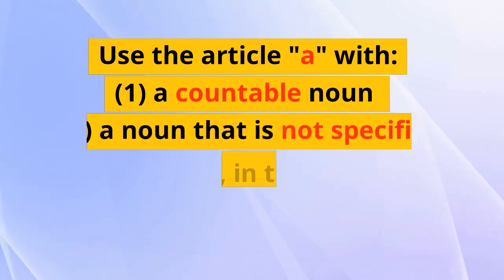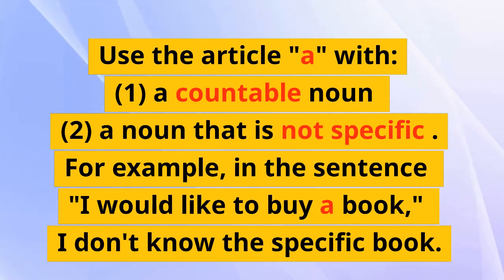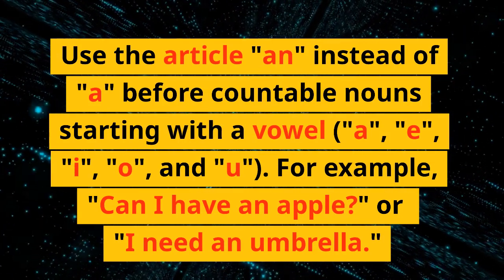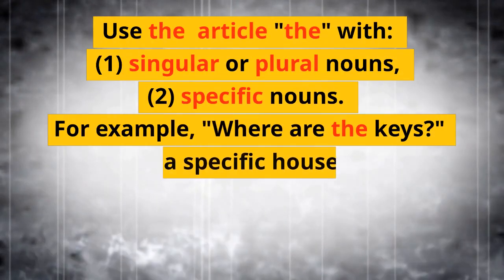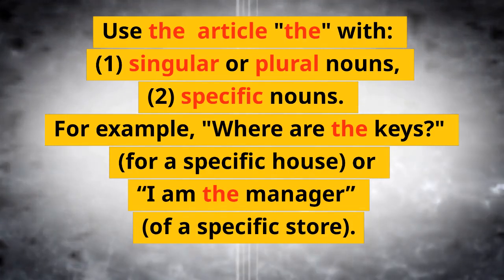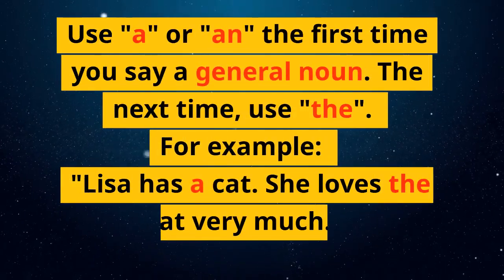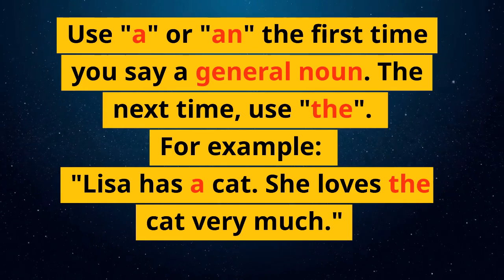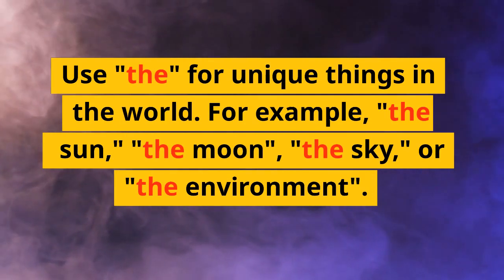Articles: "A", "An", and "The" (Unit 7A, Level A2)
Articles "A", "An", and "The"! Learn to use the articles "A", "An", and "The"! Videos created by an expert teacher! The articles a, an, and the are essential components of English grammar. They play a crucial role in specifying and distinguishing nouns in sentences. The article a is used before singular nouns that begin with a consonant sound.